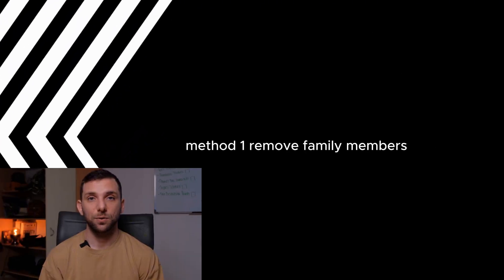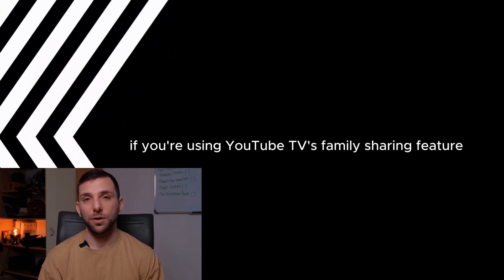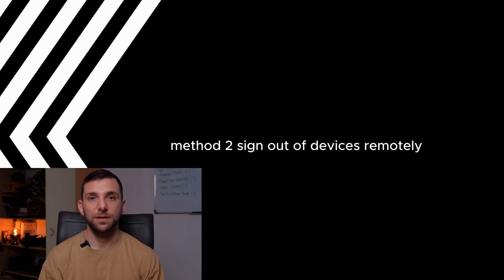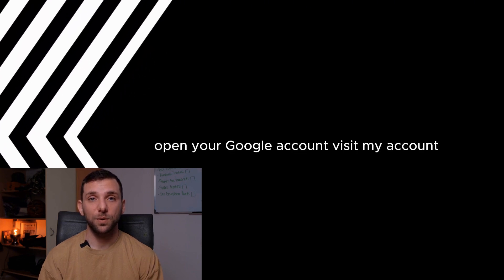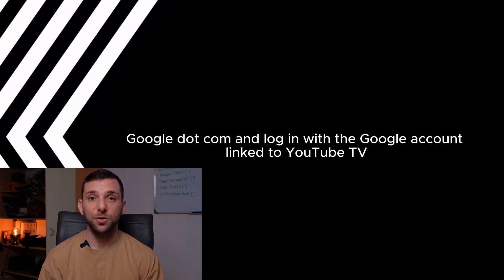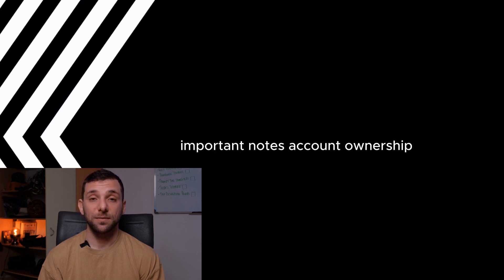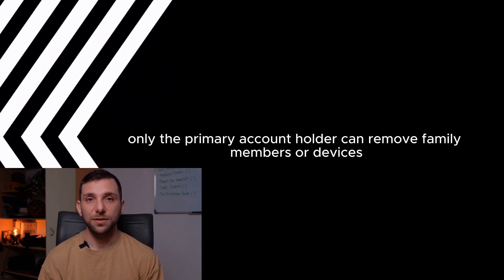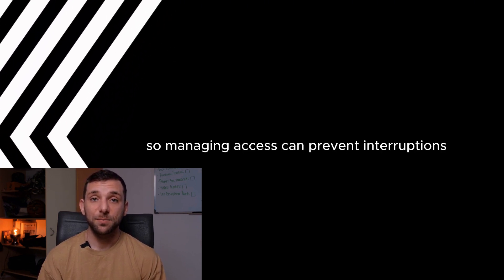How to Kick People Off YouTube TV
Are you sharing your YouTube TV account with others, and need to manage who has access? Whether you want to remove someone temporarily or permanently, this guide will show you how to kick people off your YouTube TV account quickly and securely.

🔑 Steps to Kick People Off YouTube TV:

1️⃣ Sign in to Your YouTube TV Account:

Open the YouTube TV app or go to the website.
Sign in using your account credentials.
2️⃣ Go to Settings:

Click on your profile icon in the top right corner.
3️⃣ Manage Family Sharing (If Applicable):

If you're sharing your YouTube TV subscription with family members, go to the Family Sharing section under the settings.
Here, you'll see the list of people you've added to your account.
Click on Remove next to the person you want to kick off your account.
4️⃣ Remove Account from Devices (Log Out on All Devices):

If you want to completely log out a person from all devices, you can sign out of your account on all devices.
In the Settings menu, go to Account and select Sign out of all devices.
This will ensure the person can no longer access your YouTube TV account until they log in again.
5️⃣ Change Your Password (Optional):

If someone is using your account without permission or you're concerned about unauthorized access, consider changing your password.
This will force everyone to sign in again, effectively kicking out anyone who shouldn't have access.
✨ Why This Is Useful: ✔ Secure your account by ensuring only authorized users have access.
✔ Manage shared family accounts and control who has access to your YouTube TV subscription.
✔ Avoid interruptions from people using your account when you're not aware.

📢 Pro Tip: Always check your account activity periodically to ensure no unauthorized users have access to your account.

👉 Ready to manage who can use your YouTube TV? Follow these simple steps to kick people off your account now!

...kick people off YouTube TV, manage YouTube TV account, YouTube TV family sharing, remove users YouTube TV, log out YouTube TV.